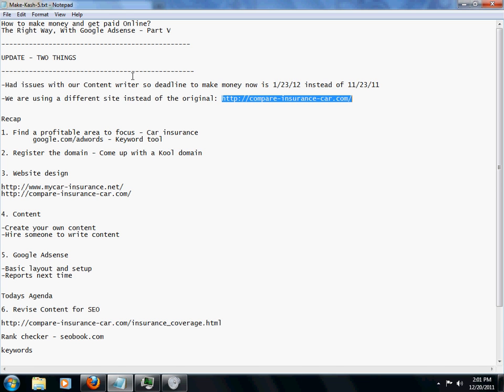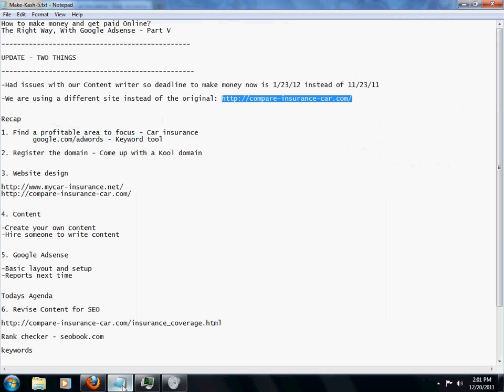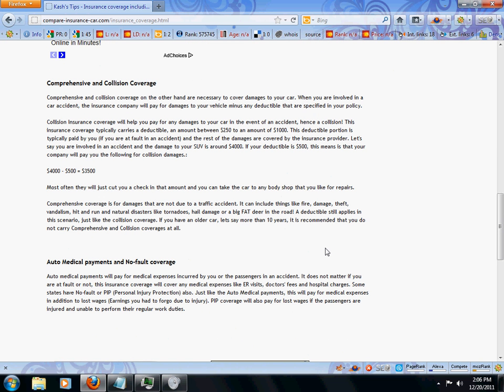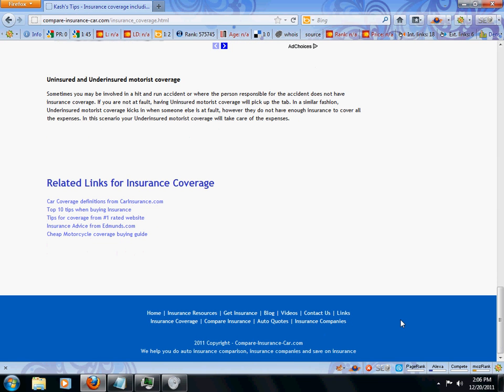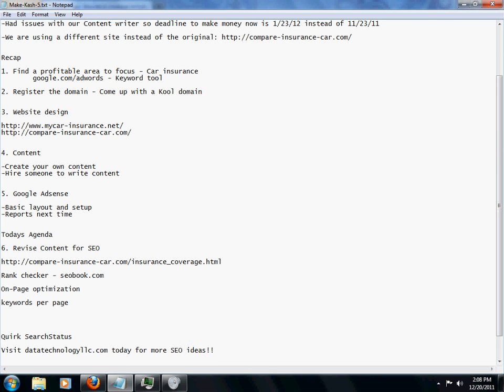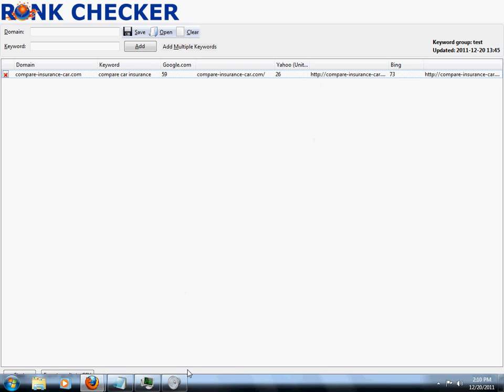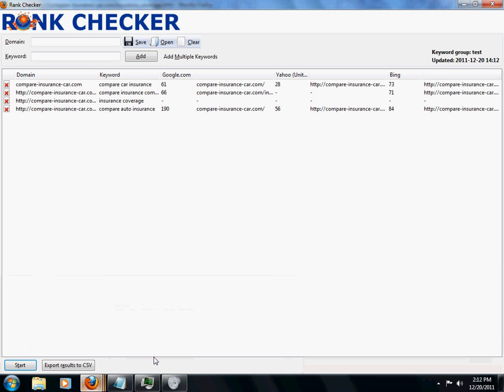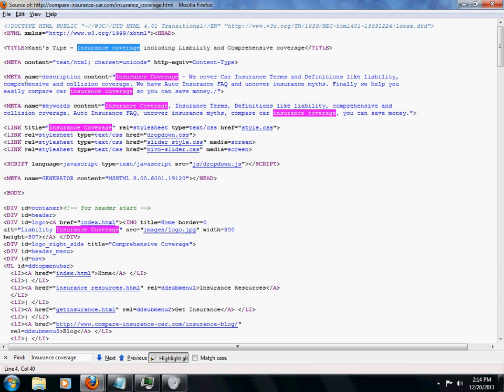How to make money and get paid Online? Part V - On Page SEO Factors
After you need to find a niche website and register an SEO friendly domain. Next we worked on the website design, web content and showed you how to use Google AdsEnse. After we create the adsense account, we go over basic hosted adsense for content report. Then we covered AdSense URL channels and custom channels.

Today we will look at On page factors like:
We are a Dallas based SEO company specializing in Google Products like AdworDs management and AdSense.